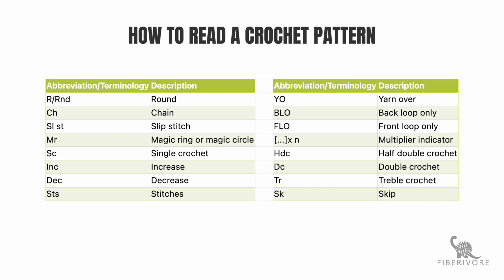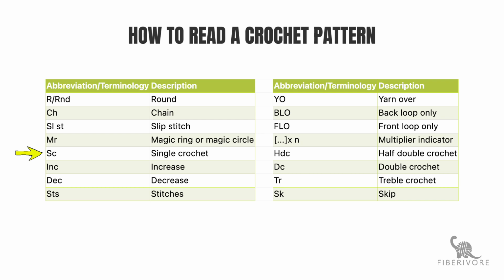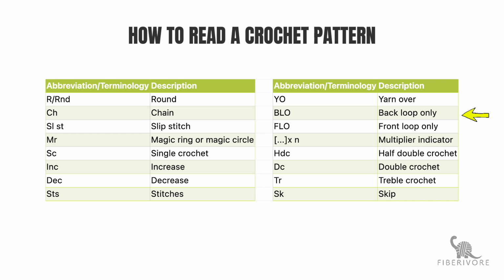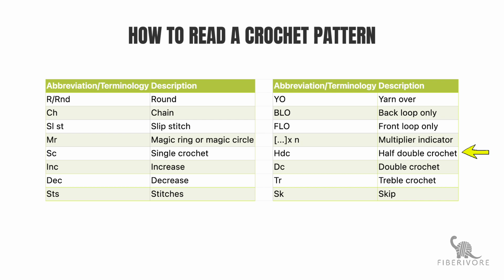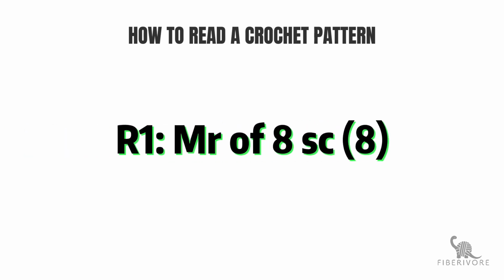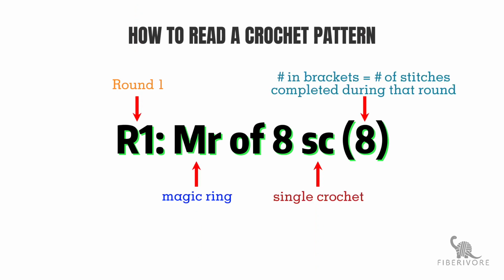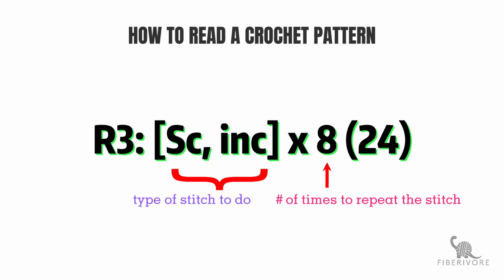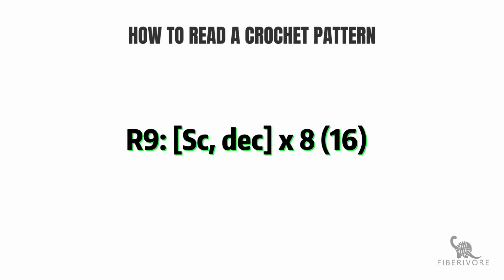How to Read a Pattern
If you're new to crochet, reading a pattern may seem overwhelming at first. However, by breaking down the pattern into smaller sections and taking the time to understand each step, you'll be able to work through it with ease.